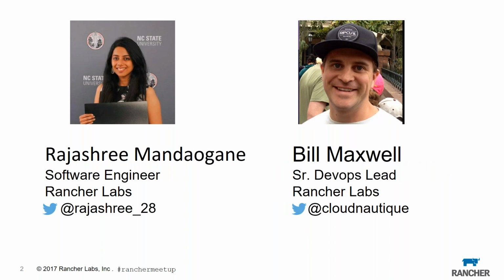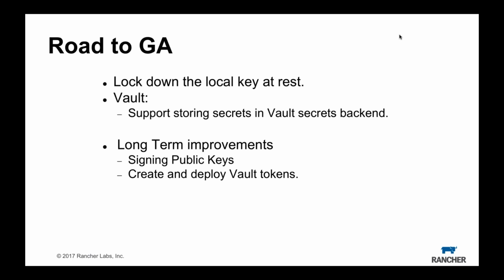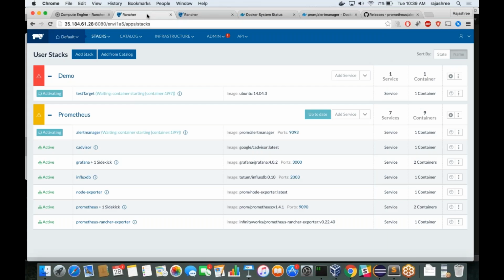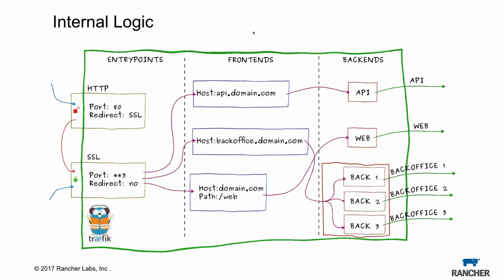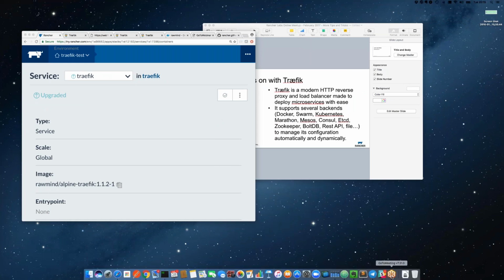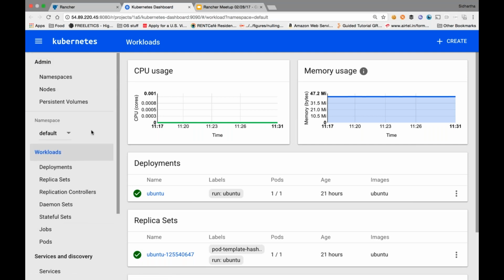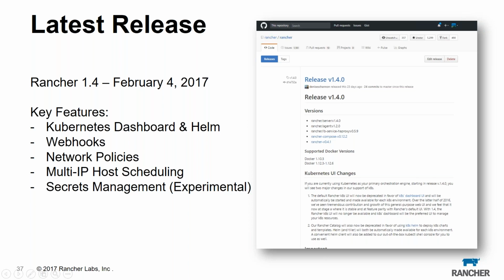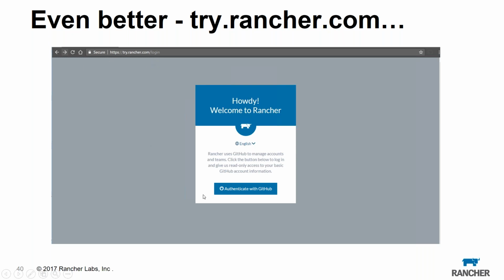More Tips and Tricks for Running Containers Like a Pro - February 2017 Online Meetup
Our February 2017 online meetup covered: Autoscaling Docker containers and infrastructure with webhooks; Secrets Management with Vault, getting the most out of Traefik, and launch apps with Kubernetes Dashboard and Helm